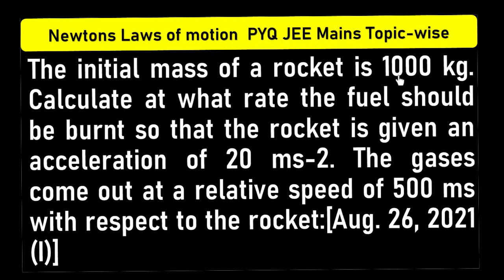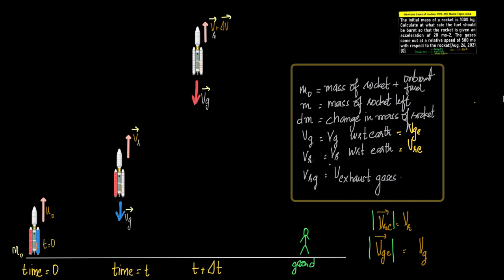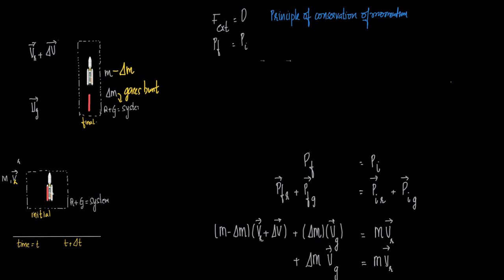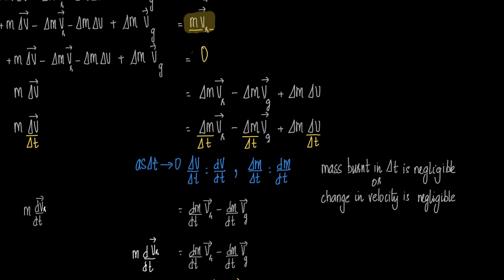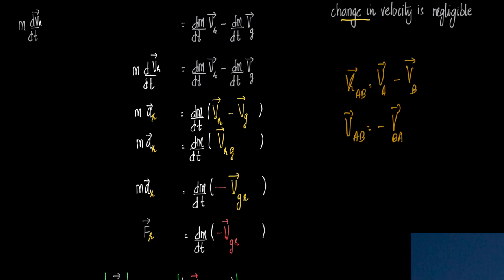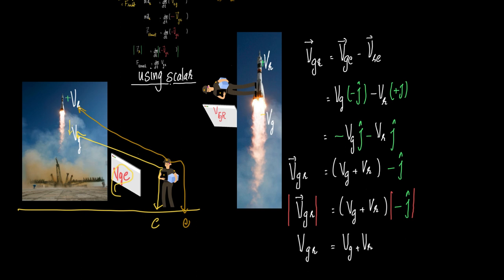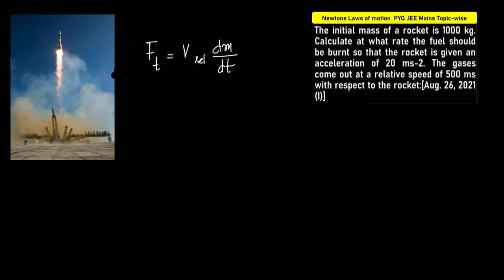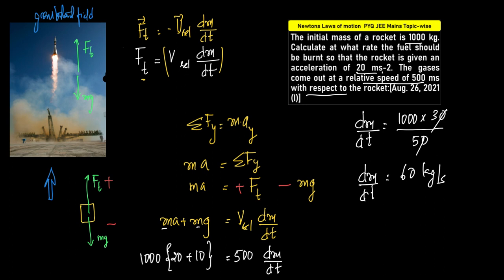The initial mass of a rocket is 1000 kg. Calculate at what rate the fuel should be burnt so that the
JEE PYQ  Physics Chapterwise | class 11 | Laws of motion |
The initial mass of a rocket is 1000 kg. Calculate at what rate the fuel should be burnt so that the rocket is given an acceleration of 20 ms-2. The gases come out at a relative speed of 500 ms with respect to the rocket:[Aug. 26, 2021 (I)]